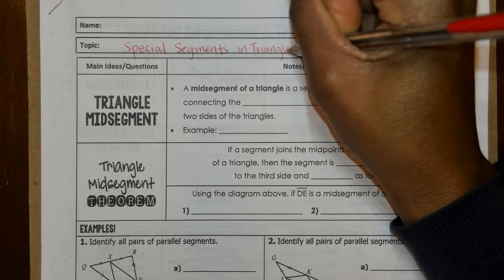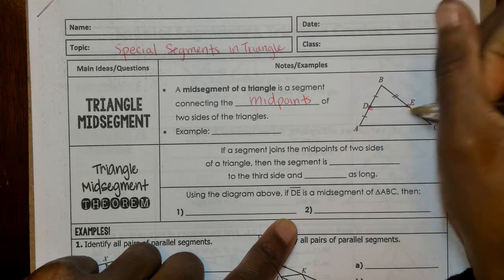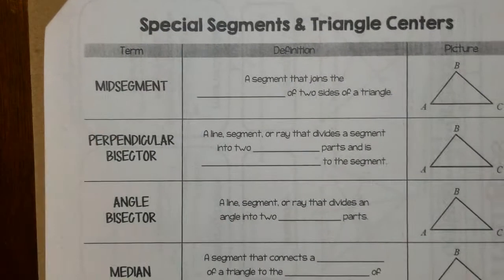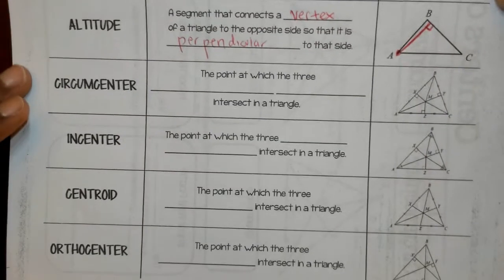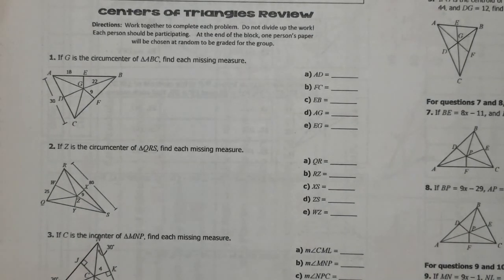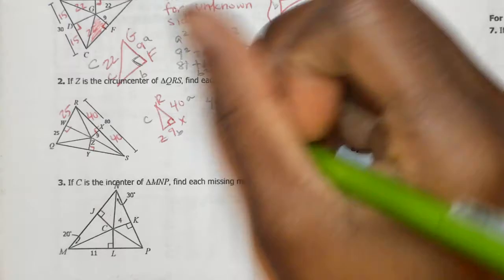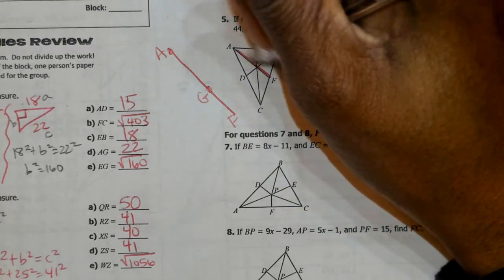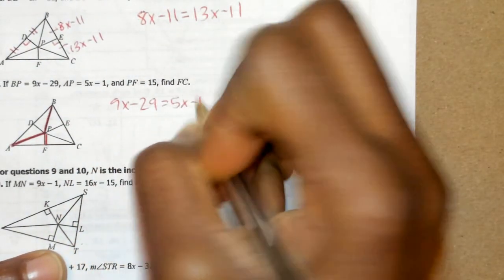Topic 3 Segments in Triangles